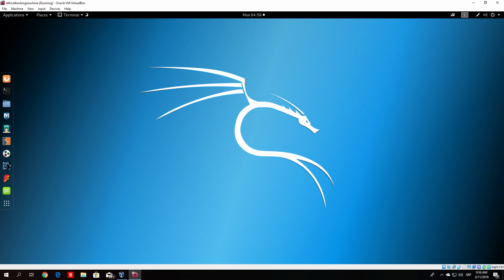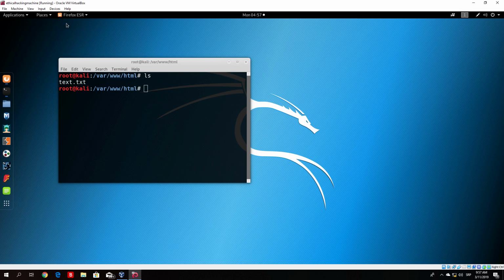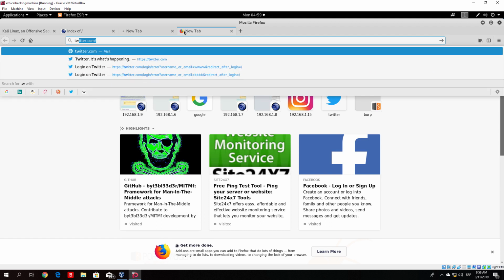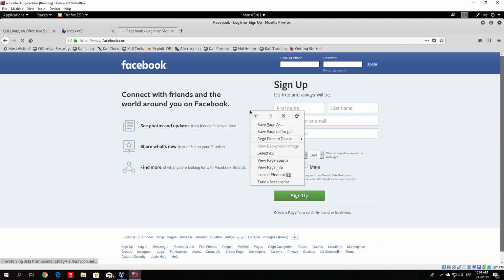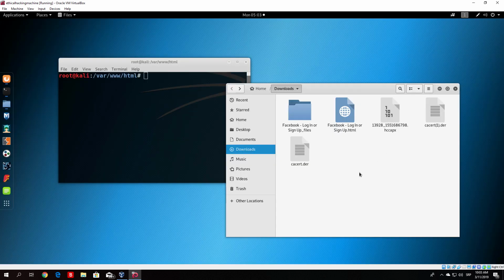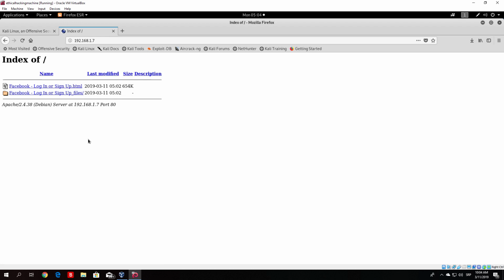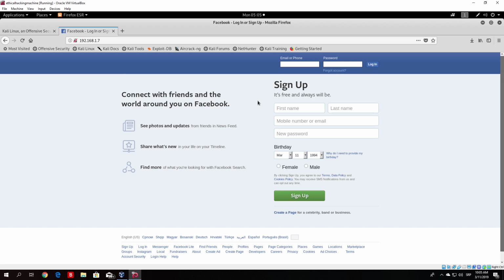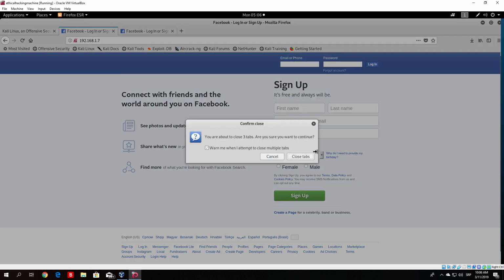keh2 vid75 Man In The Middle Attack Cloning Any Webpage